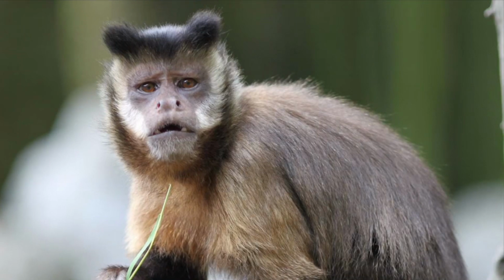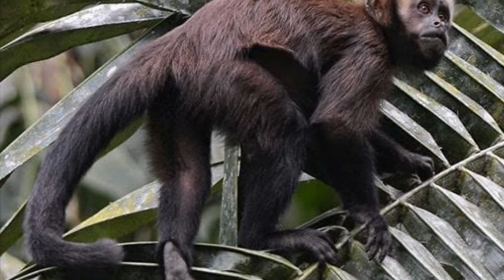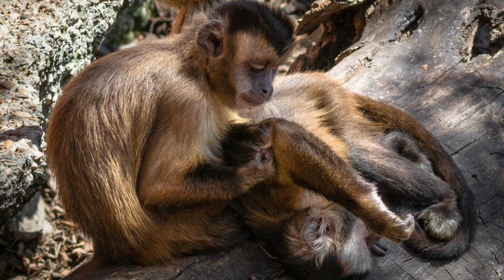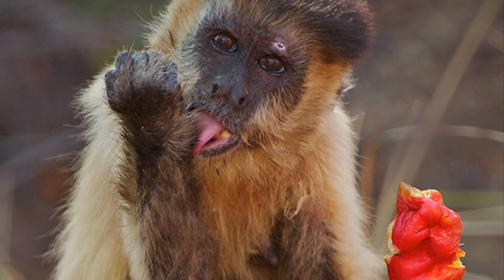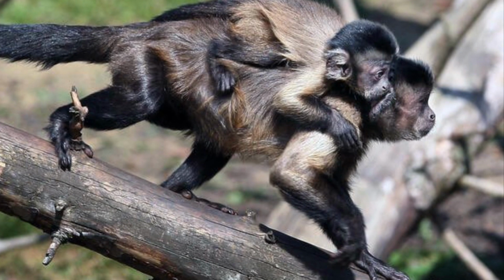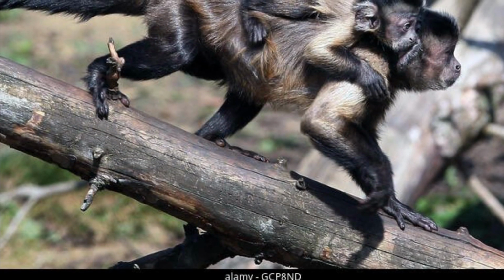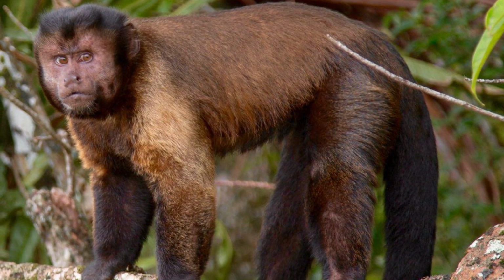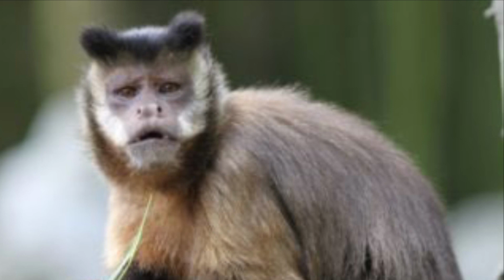Amazing Animals of the Amazon 🇧🇷: Brown Capuchin Monkey 🐵🐒🙈🙉🙊